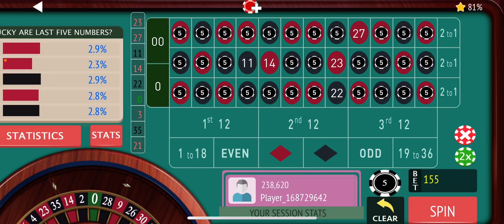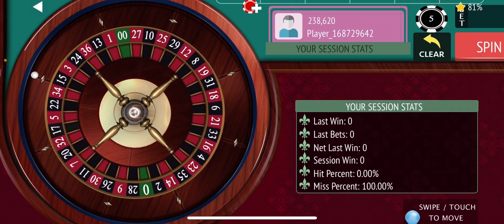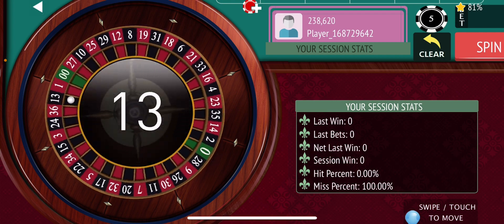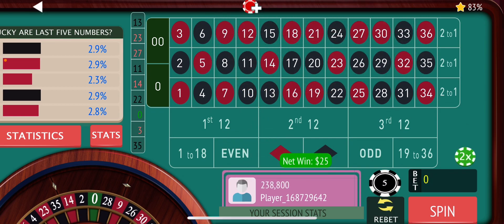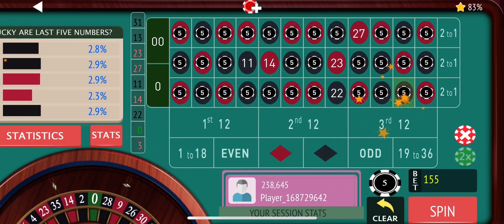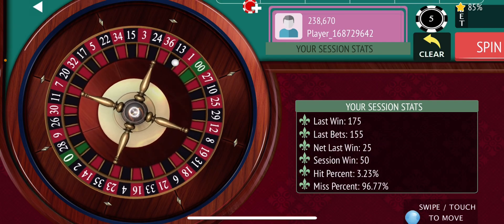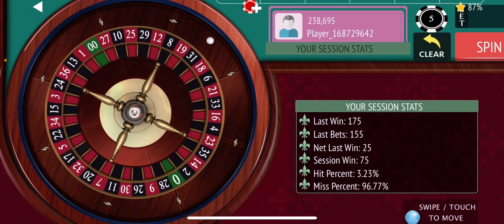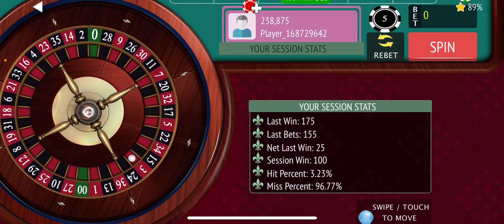April 29, 2024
Roulette Strategy put the the test with simulator. Easy system to make a $100 in ONLY 4 SPINS 100% hit rate high odds of winning! This is beginner friendly and anyone can try this to win more and enjoy their time at the casino!

Uploading videos a minimum of 5days a week with a variation of strategies you can choose that fits you best!

Try this for yourself you will be astonished how easy and effective this method is👍